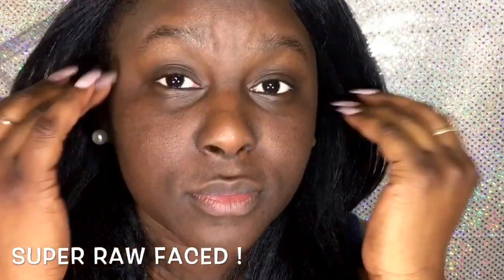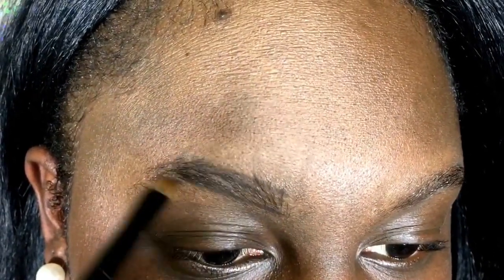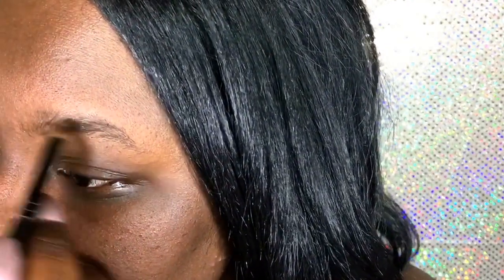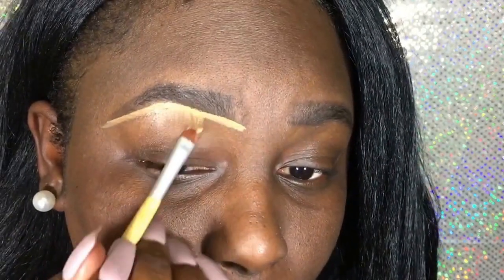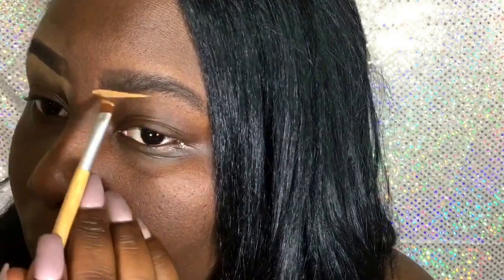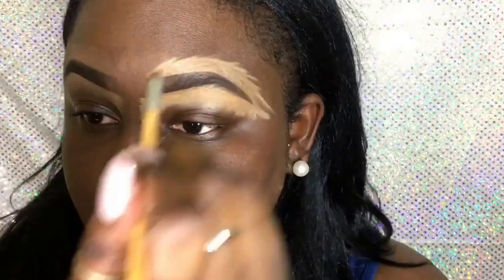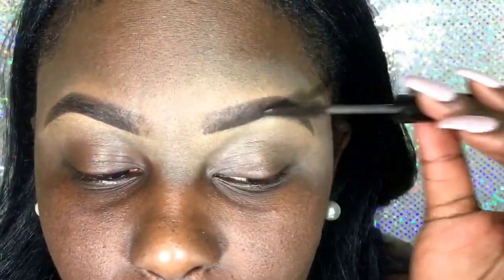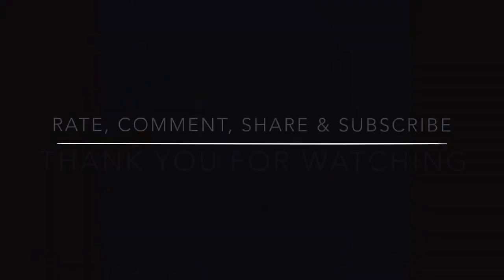Simple Eyebrow Tutorial | Using 3 products!!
Hey LOVIES! Xoxo

I'm bringing to you the HIGHLY requested eyebrow tutorial! All the names of the products I use will be listed down below.. I just wanted to show you MAKEUP REALNESS on how you gotta start rocky to end FLEEKY! I found a technique that works for me and I'm sharing with you guys!!

PRODUCTS

-NARS Eyeshadow (Coconut Grove)
-LA Pro Conceal (Fawn)
-Dark Brown Eyebrow Gel "mascara"

BRUSHES
-Angled eyebrow brush (Sephora)
-Angled brush (for my concealer) that I got at CVS

MUSIC

Feel Good vibes from NYC Harlem based S'natra featuring Synead and prod by Ivan Jackson (member of Brasstracks duo)